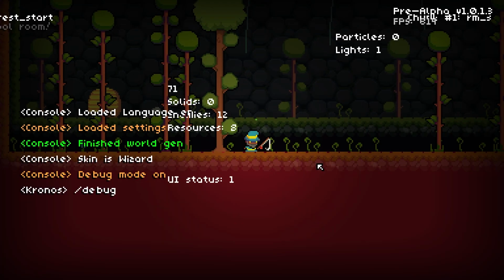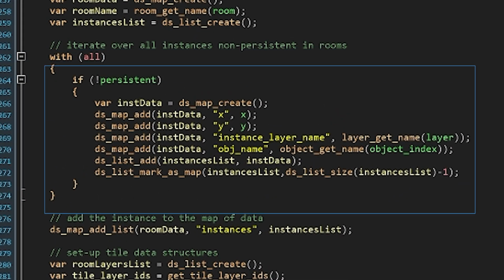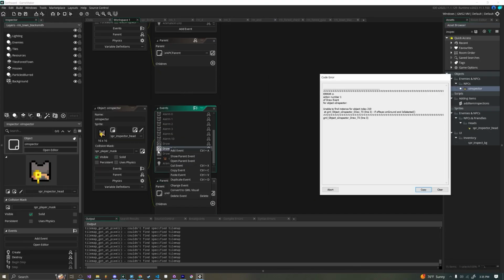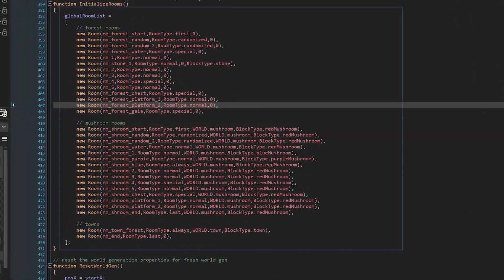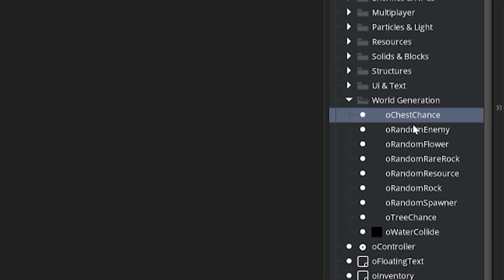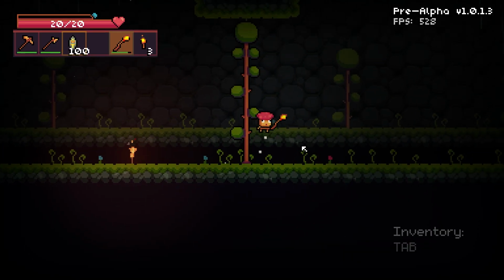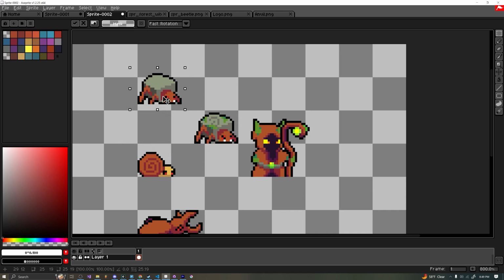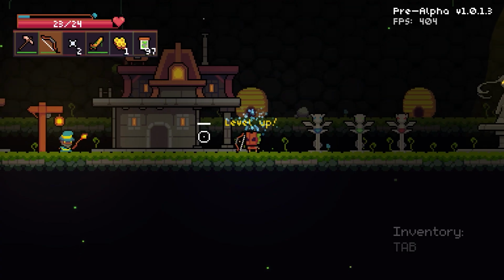Adding Procedural Generation! (Devlog)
Hey! Today we talk about how Earthward's world generation system among a few other things.

I'm currently trying to fund an animated trailer for Earthward.

00:00 Introduction
00:22 What makes world gen fun?
01:12 How Earthward generation works
03:35 Improving the Art
04:10 Other cool changes
04:46 Same-screen multiplayer & controller support
05:16 The End